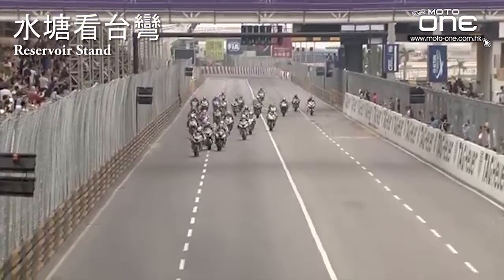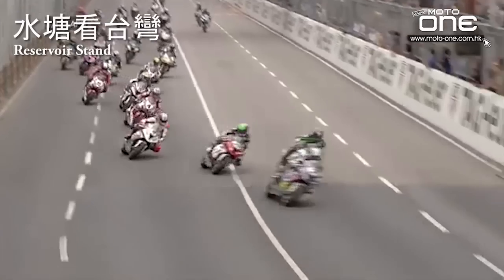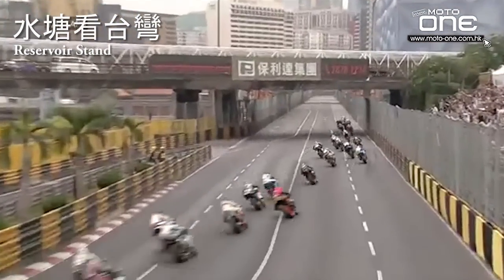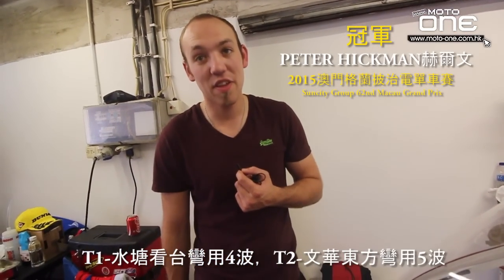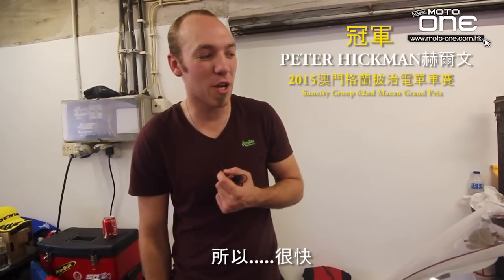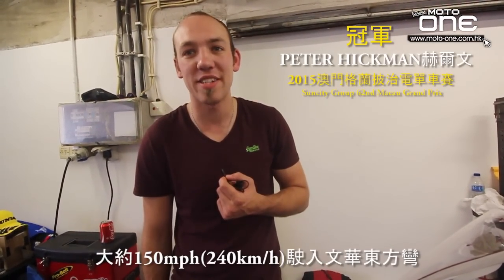2015澳門格蘭披治電單車大賽－車手用甚麼檔位進彎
集合世界各地最新最快摩托資訊，每天免費為你送上。喜歡的話，請記得給我們一個讚啊！